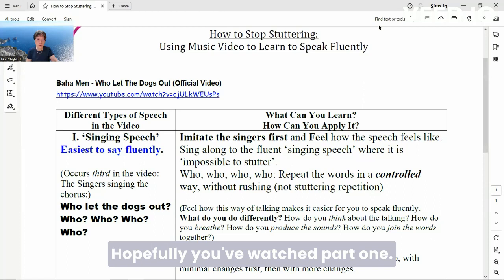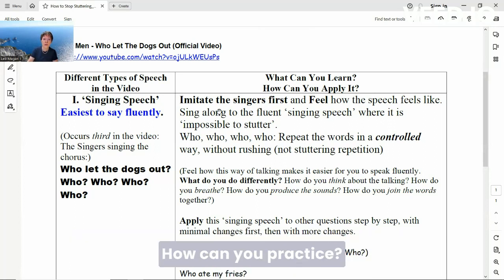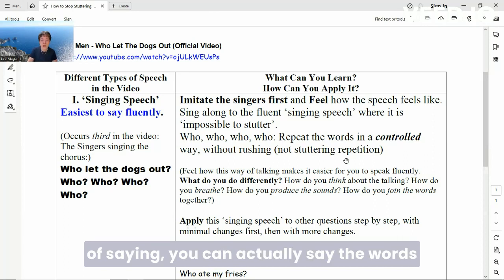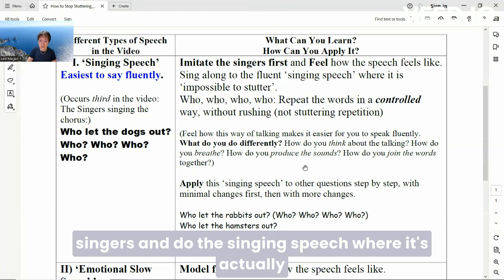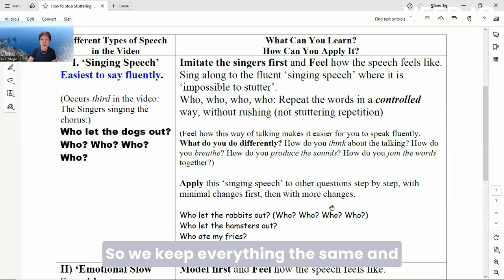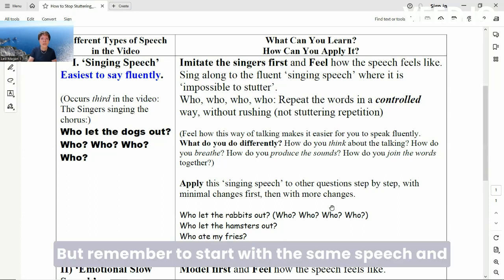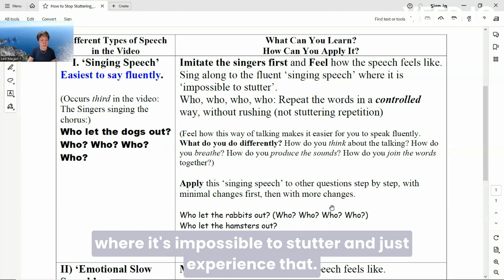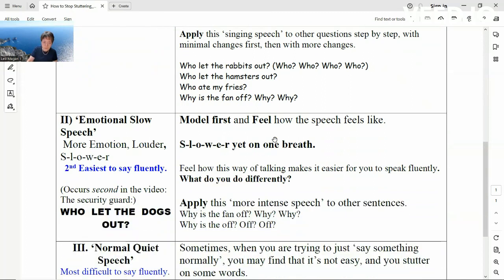How to Stop Stuttering or Stammering | Treat Stuttering | Learning from Music Video Part 2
Our speech therapist discuss How to Stop Stuttering or Stammering | Treat Stuttering | Learning from Music Video (Part 2)

Link to music video: Baha Men - Who Let The Dogs Out (Official Video)

Hi, this is Magan Chen.

All right, this is a part two video, so I strongly recommend you watch part one video first, please.

It's in the playlist, so we can watch that first. So pause this and go and watch that first, please, so that this will all make sense. Right.

Welcome back. Hopefully you've watched part one.

So that was an overview. Now, in this video, I'm going to talk about how to stop stuttering.

Using a music video to help you to learn how to speak fluently, I'm going to focus on what we call the singing speech.

All right, so that's the one that occurs third in the video where the singers are singing the chorus.

Okay, so what can we learn and how can you apply it? That's the important thing in this video. How can you practice? So imitate the singers first.

So go ahead and sing it a few times, feel what it feels like to actually sing it during the singing speech.

Okay, where it's impossible to stutter. You'll find that when you sing, it's impossible to stutter. So it's really important to get a feel of how it feels like not to stutter.

Include the bit about the who repeat the words, and again, feel how in the context of saying, you can actually say the words in a very controlled way without rushing.

So it's actually repeating the words, but it's not a stuttering type of repetition. So what you want to do is to feel how this way of talking makes it easier for you to speak fluently, experience it first and notice what you do differently.

How do you think about the talking when you start to think, okay, I'm going to imitate these singers and do the singing speech where it's actually the easiest for you to say fluently.

It's almost like foolproof. You're not going to stutter, okay?

You're going to speak fluently. So how do you think about it? How do you breathe?

How do you produce the sounds? What does it feel like at your vocal cords?

At your throat? How do you join the words together? How do you say everything on one breath?

And then what we do is to apply the same speech to other words, other sentences, or other questions.

So we keep everything the same and maybe just change one word first. So who let the dogs out becomes who let the rabbits out? Who let the hemises out? And then can slowly change more and more words.

Who ate my fries? Who took my phone? And then you even change the very first word. Why is the fan off? Why?

But remember to start with the same speech and stay in that mode, kind of switch yourself to a different channel and stay in that mode.

You can use other videos if you like, other music videos. Maybe you've got your own favorite singers or rap singers, and imitate the rap singing speech.

The idea is to go to a different mode of speaking, one that enables you to say it foolproof way where it's impossible to stutter and just experience that. And then you slowly shape it back.

Change it, gradually change one word, and then change two words and slowly shape it back so that it sounds more like your regular speech.

All right, so in this video, we talk about the first type speech that we heard in the music video, what we call the singing speech.

In another video, I'm going to be talking about another type of speech that we saw in the music video. So I'll see you there. Thank you. Bye.